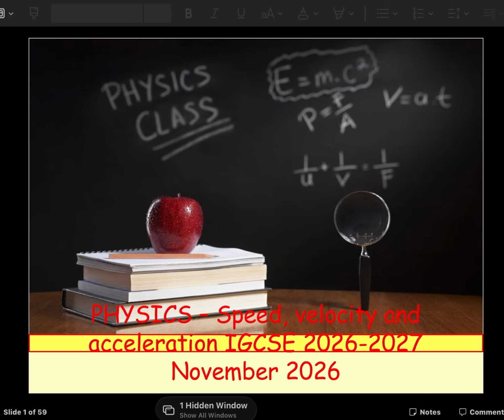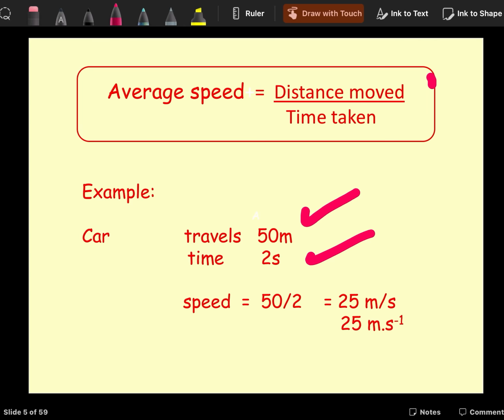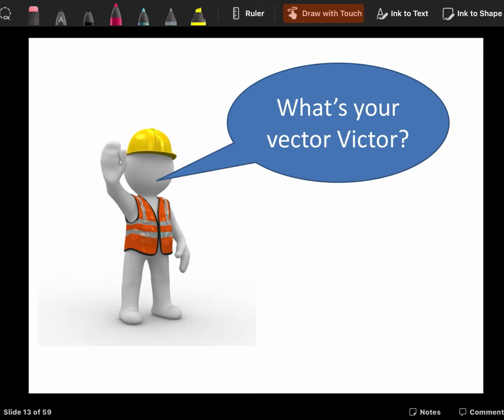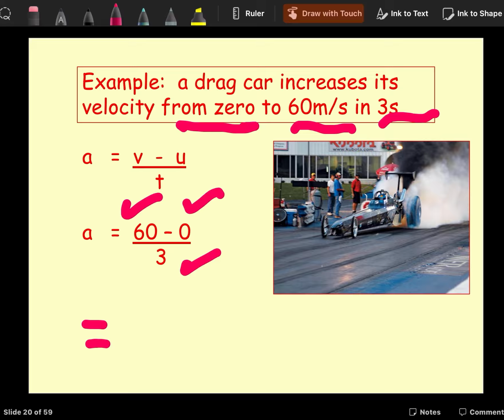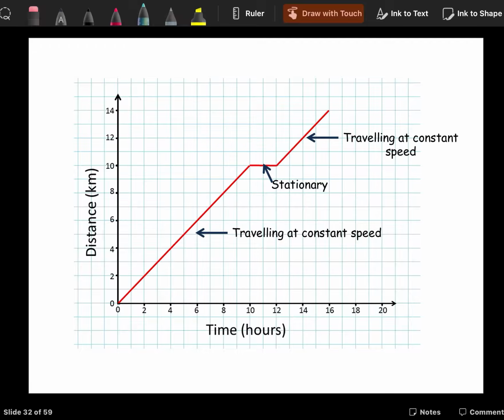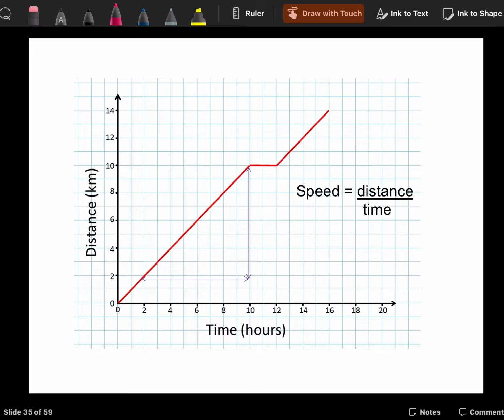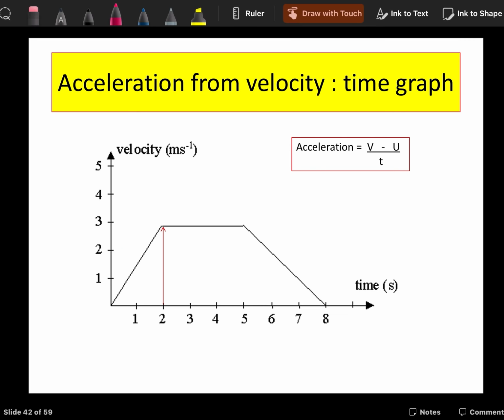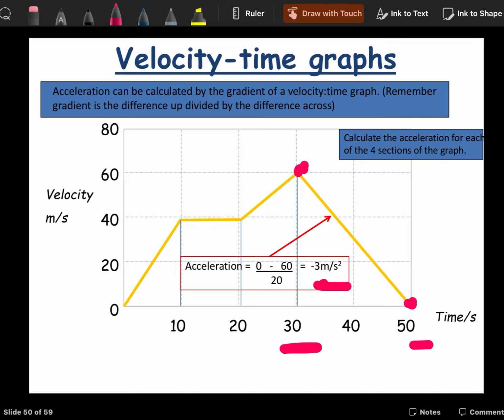Master Motion Speed velocity acceleration graphs Explained